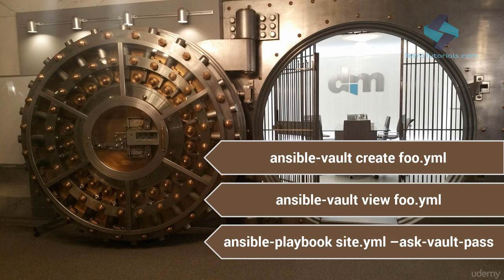038 Ansible vault